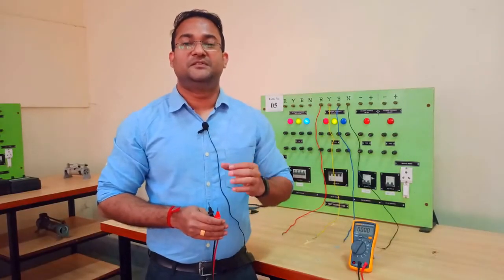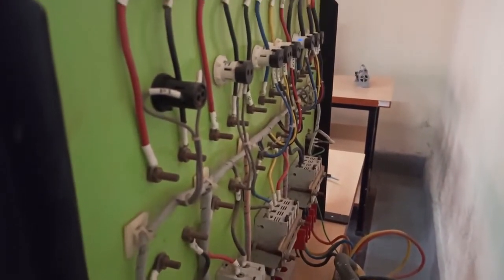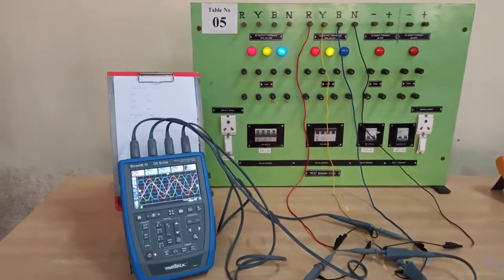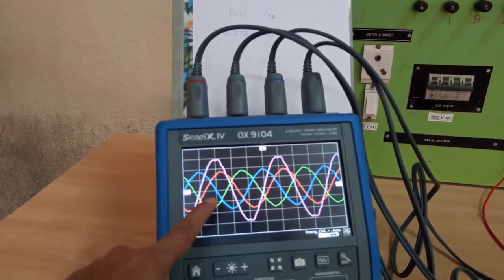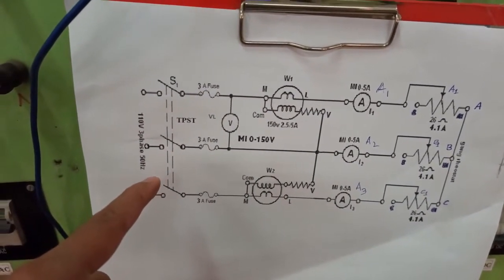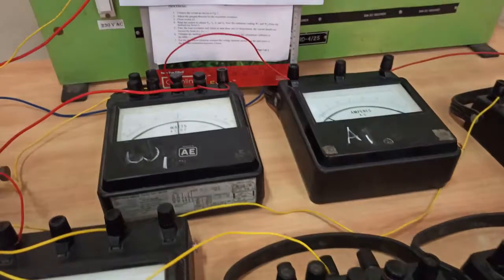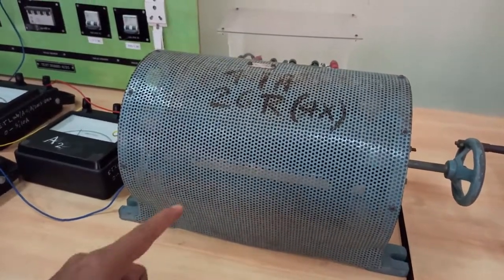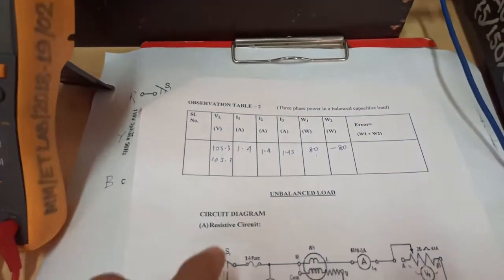Experiment-4: 3-phase power Measurement by 2 Wattmeter method (EE part of Engg Lab, IIT Kharagpur)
0.00 Intro to 3-phase power supply available
2.14: Measuring 3-phase and line voltages using multimeter
3.45: Observing 3-phase and line voltages using Oscilloscope
6.25: How to use Ganged Rheostat?
8.12: How to make connections for this experiment?
11.22: Taking one reading for balanced R-load
12.48: Balanced C load: connection and one reading
14.40: How Ganged rheostat looks from inside?

Thanks!!